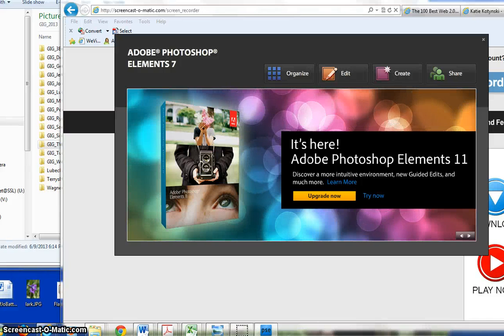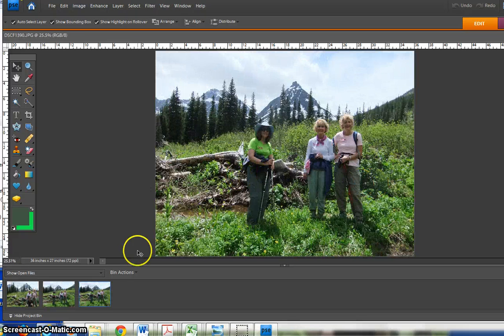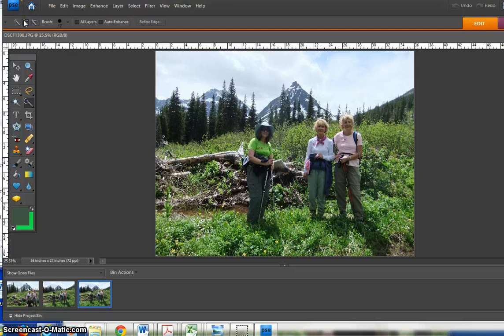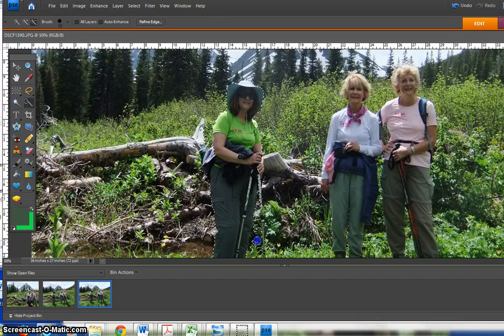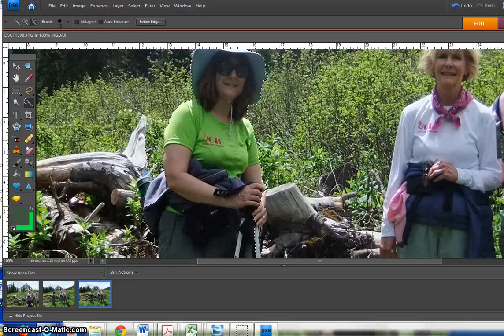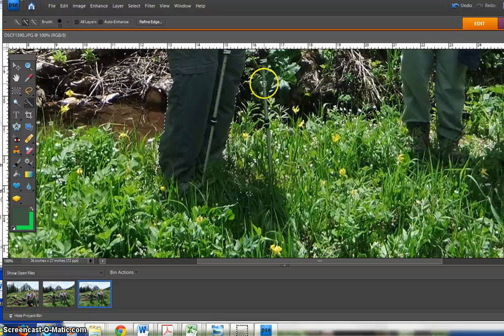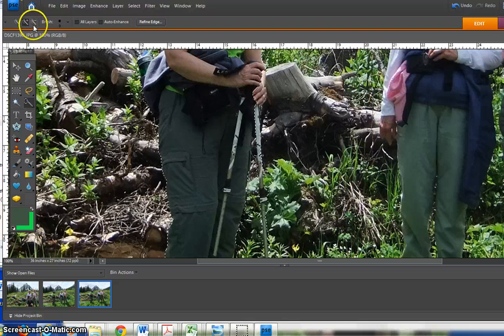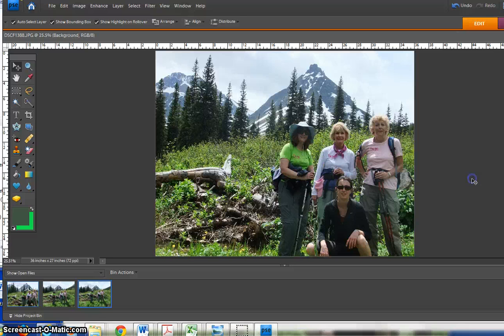How to Add a Person to a Photo with Photoshop Elements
If you have a picture without one person in it, you can use the magic or quick selection brush to take the person from one picture and put him or her into the picture you need him or her in.